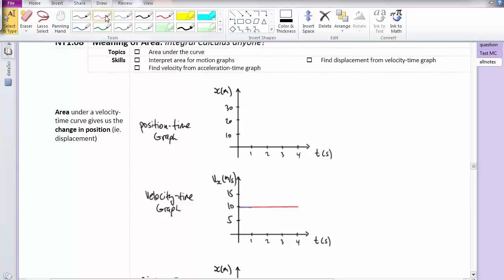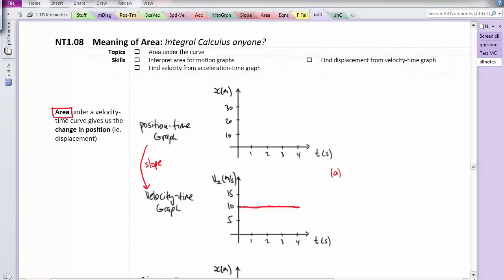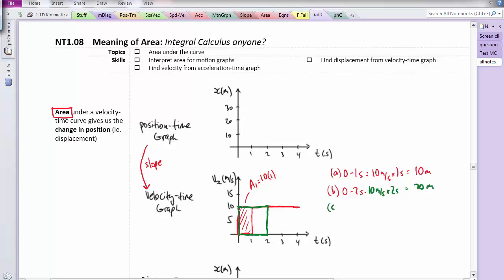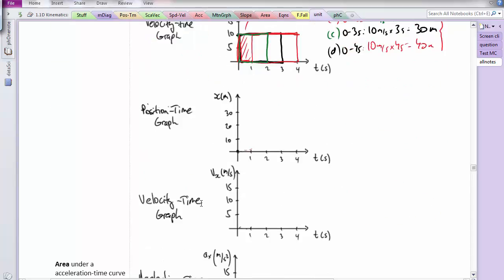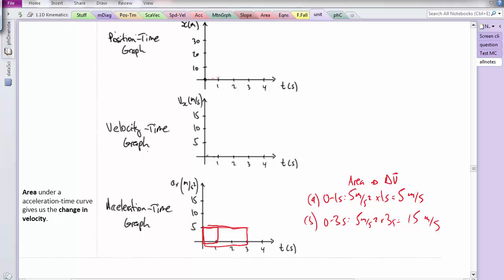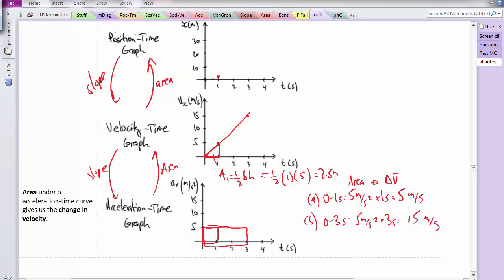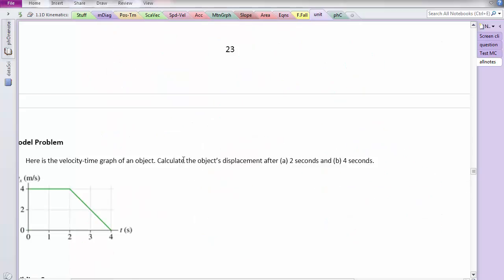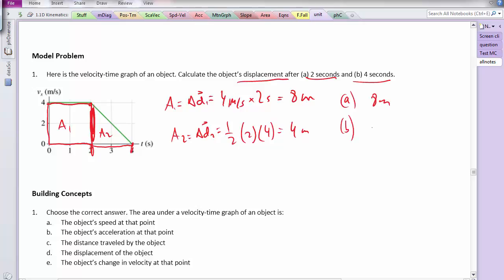NT1.08 Meaning of Area